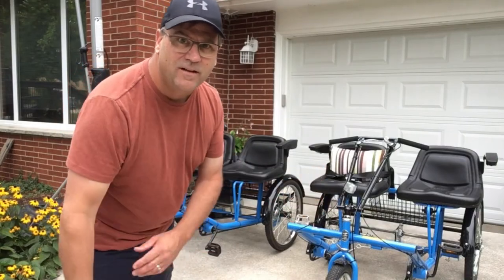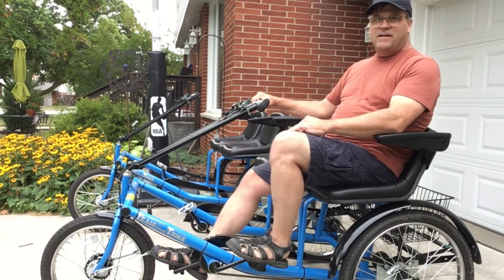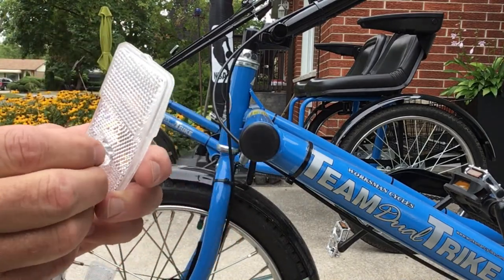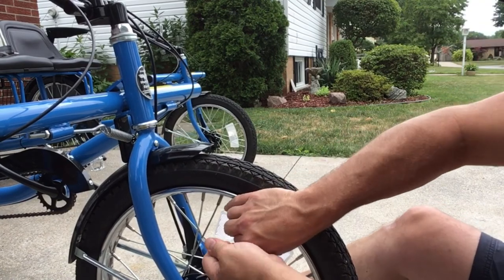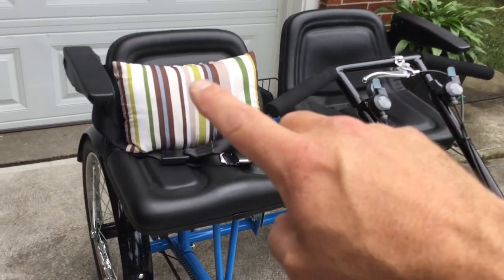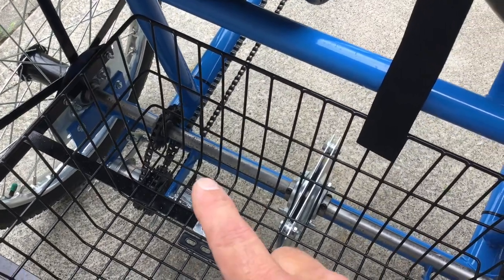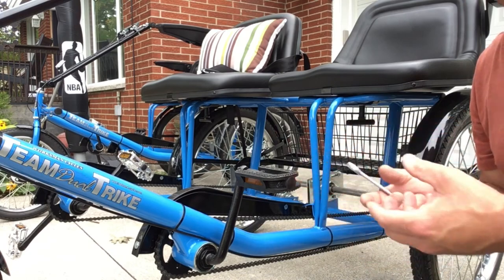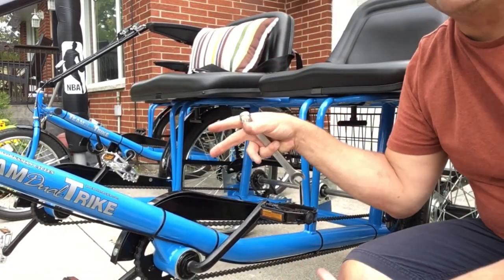1 Year Review Worksman Cycles side by side dual Trike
Sharing some maintenance and personal experience with the bikes after 1 year of riding.